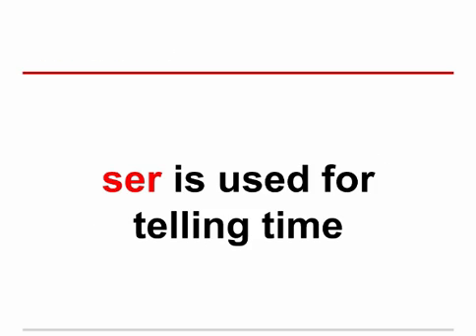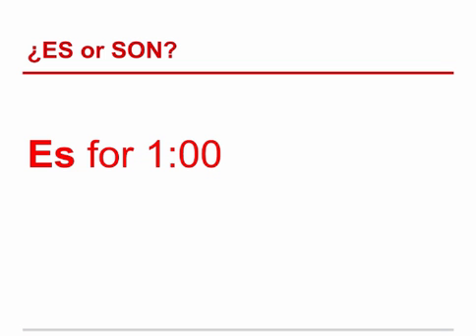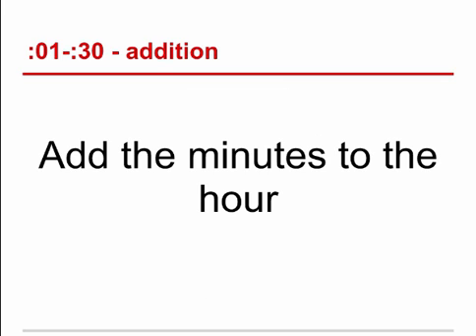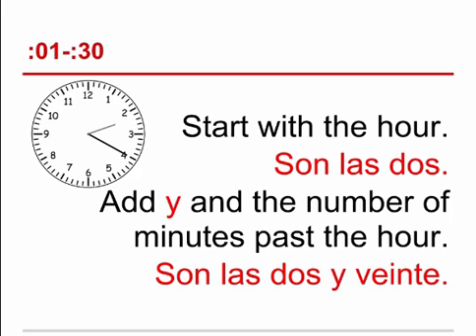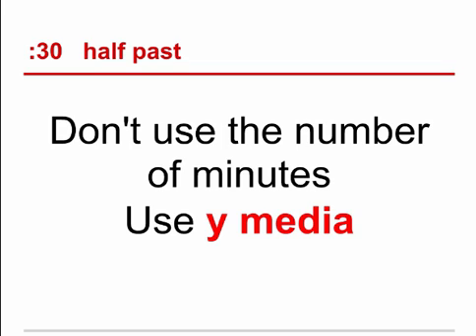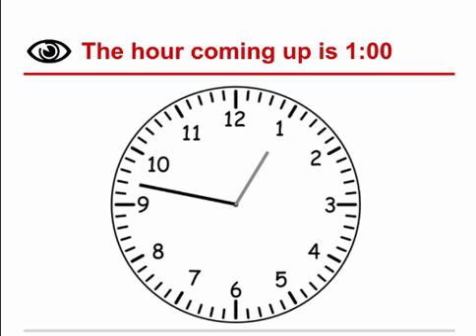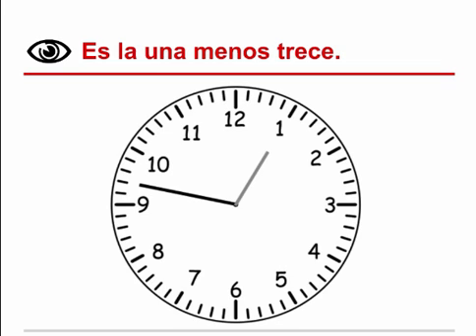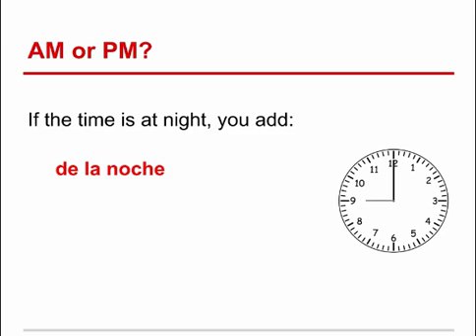Spanish Grammar Review #17 Telling time in Spanish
How to tell time in Spanish (traditional)